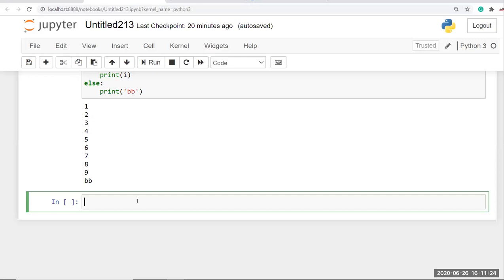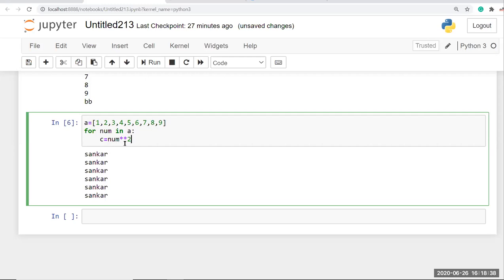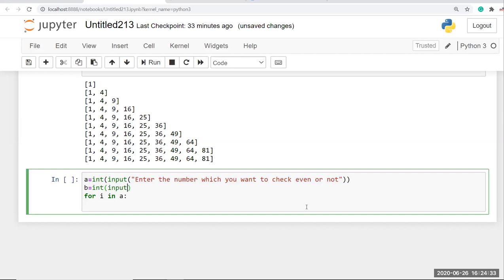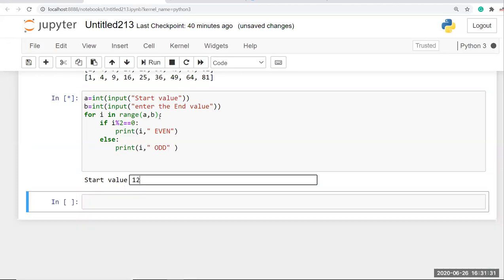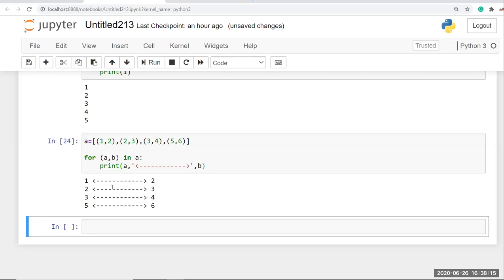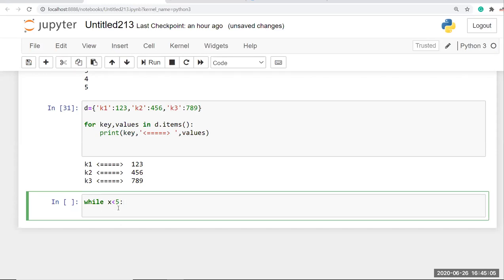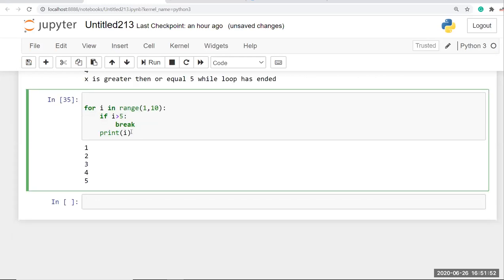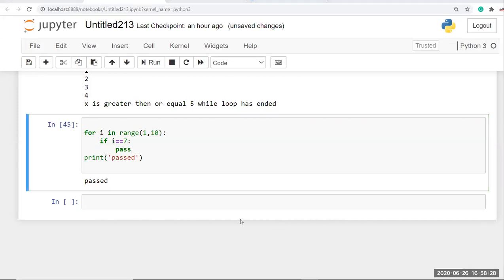Class 09 ( 4 pm Batch ) Python For loop and while loop